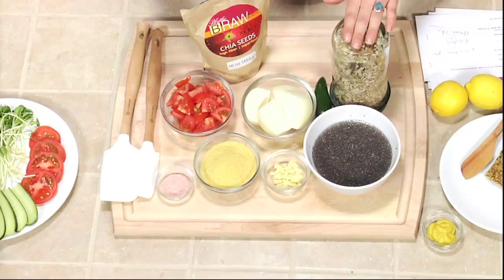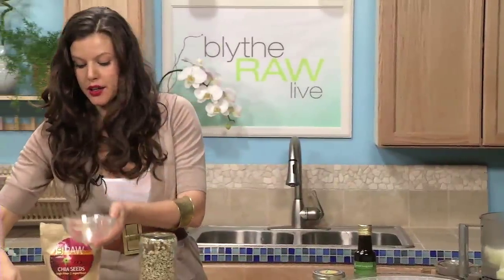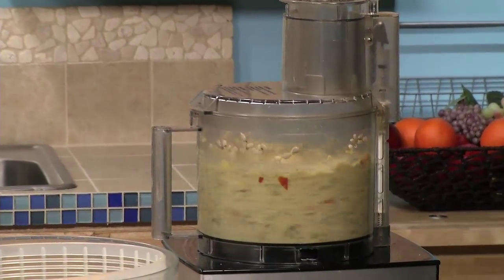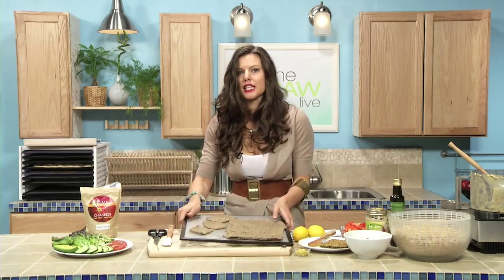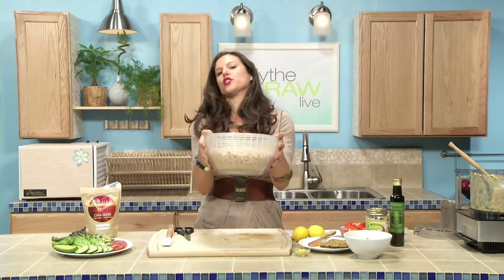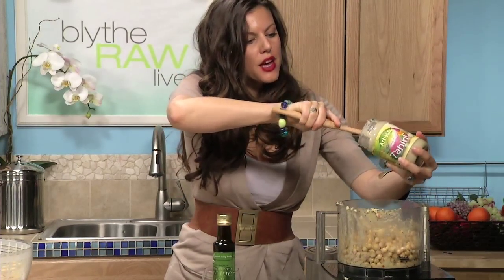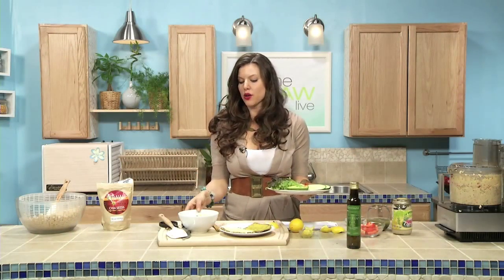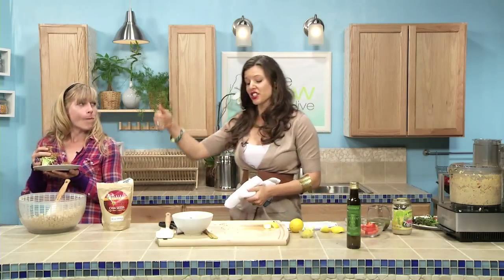Making Bread, Hummus and a Sandwich - Blythe Raw Live Style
Blythe shows you how to make your own bread and hummus, and then create a delicious sandwich.

You can get the full recipe for the bread and hummus